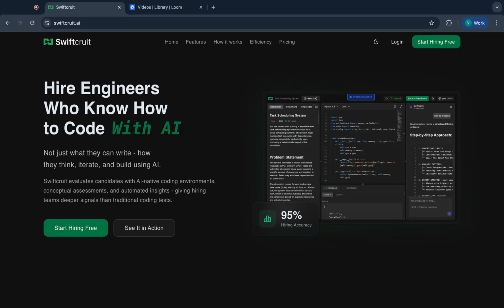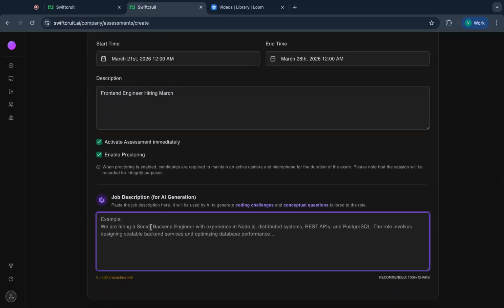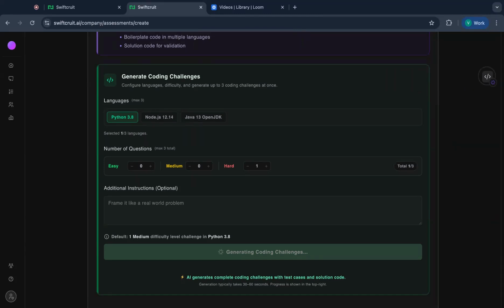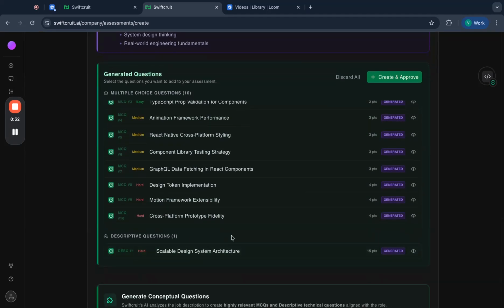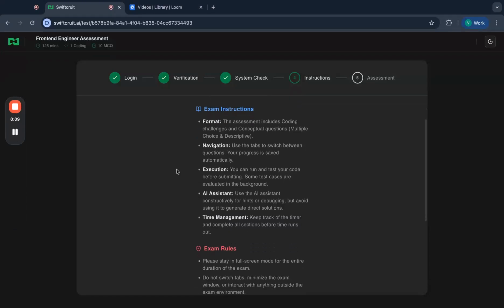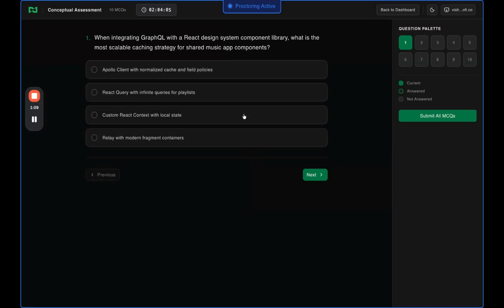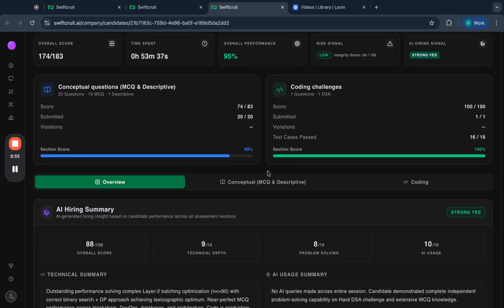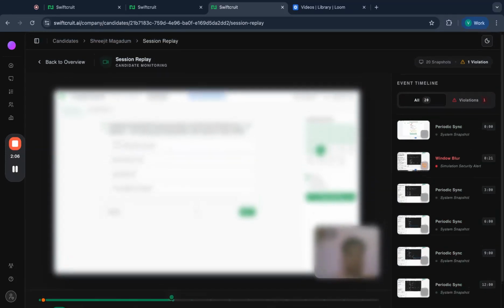Swiftcruit.ai Product Demo | AI Recruitment Software for Technical Hiring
Looking for a smarter way to hire engineers and technical talent? Swiftcruit.ai is an AI-powered recruitment platform that helps teams automate screening, generate coding assessments from job descriptions, and run more efficient hiring processes.

This demo shows how Swiftcruit enables recruiters and hiring managers to:

* Generate coding assessments instantly from a JD
* Screen candidates with AI
* Simplify technical hiring workflows
* Save time and reduce hiring effort
* Scale recruitment with better evaluation systems

Swiftcruit is especially useful for startups, growing companies, and recruiters who want to move faster without compromising on hiring quality.

If you’re exploring AI recruiting tools, coding assessment software, candidate screening platforms, or technical hiring solutions**, this demo will show how Swiftcruit works in practice.

Explore more at swiftcruit.ai